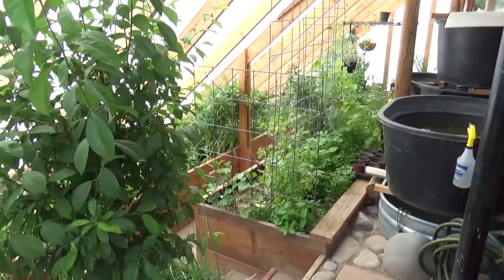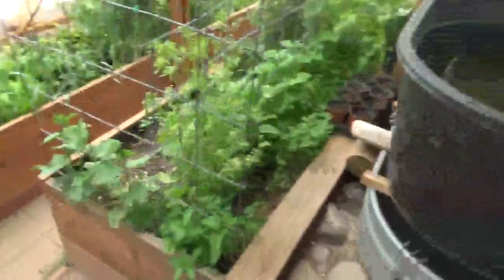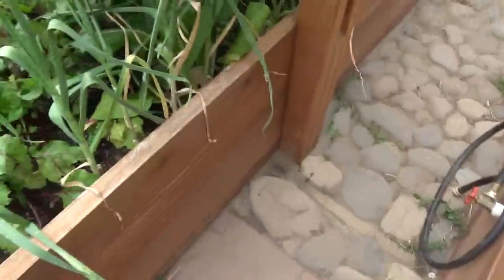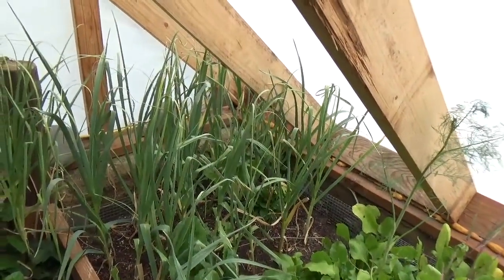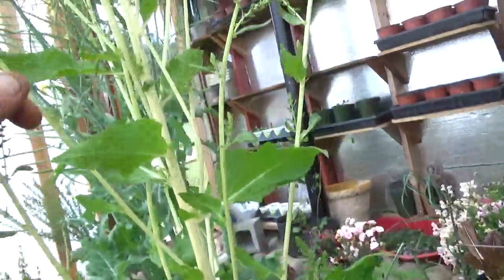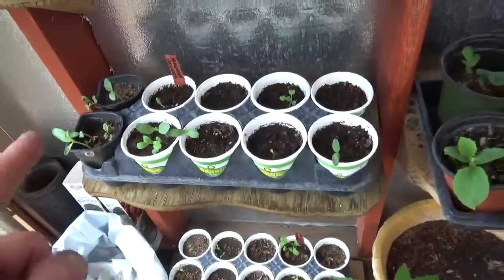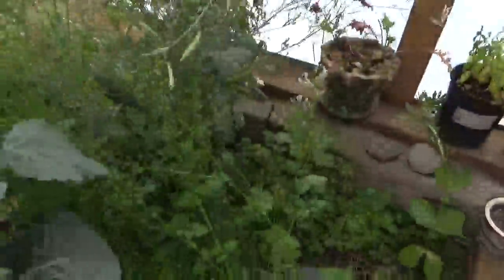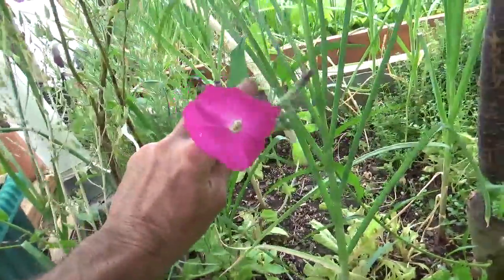Geothermal Greenhouse Update @ 6700ft Zone 5a - Crop Rotation & Biodiversity For Maximum Results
Geothermal greenhouse update - Were trasitioning to warm weather crops like peppers and tomatoes - This includes harvesting our spring crops first. Join us.

15 Seeds To Sow For Food in Less Than a Month

Bitcoin: 17NV3vtcQhRnsRnjckCcYkKVEUcnirKQ62